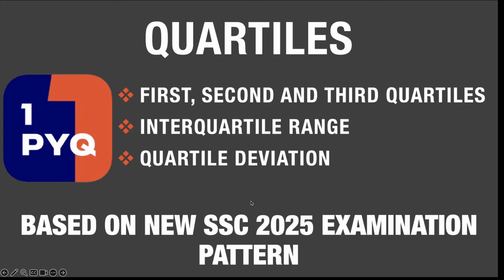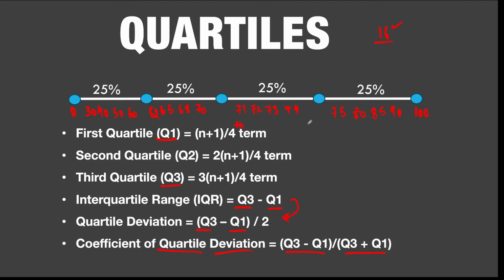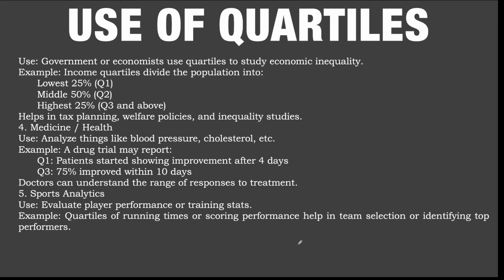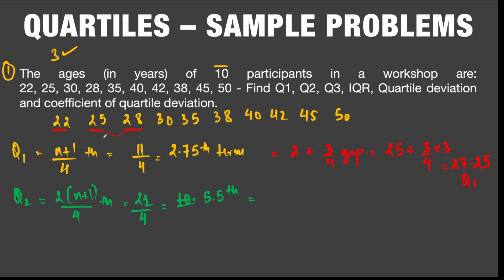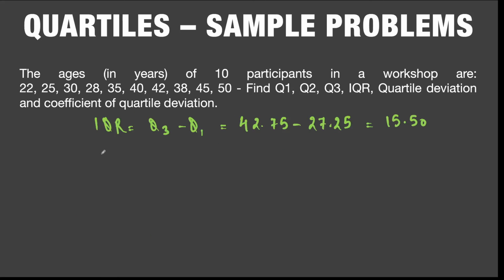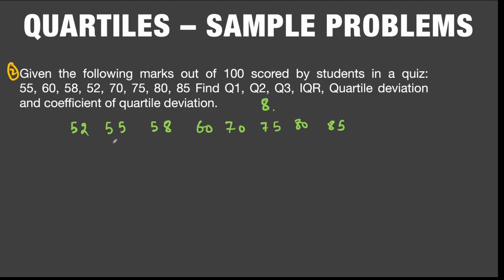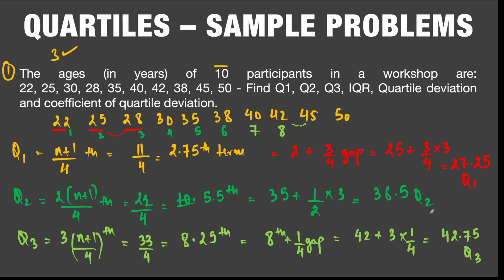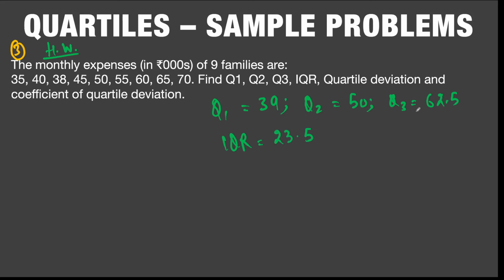Quartiles for SSC CGL 2025 - Concept & Practice